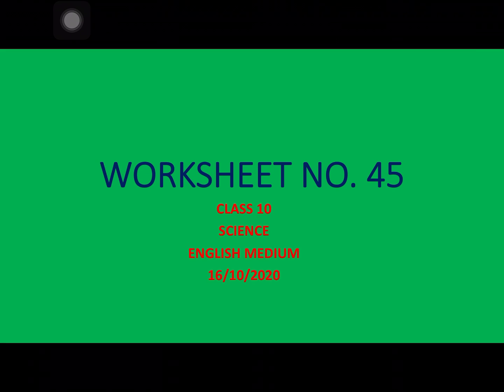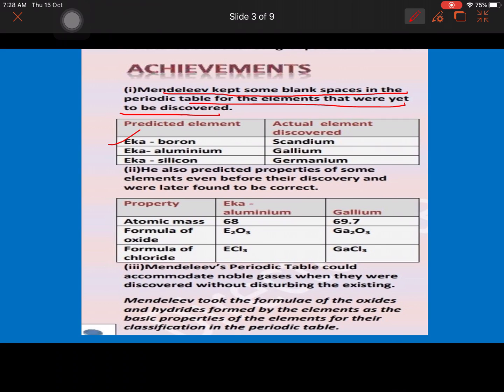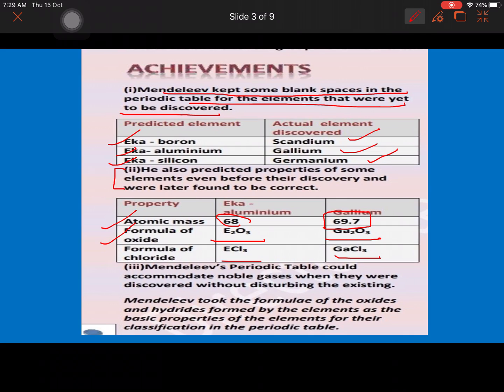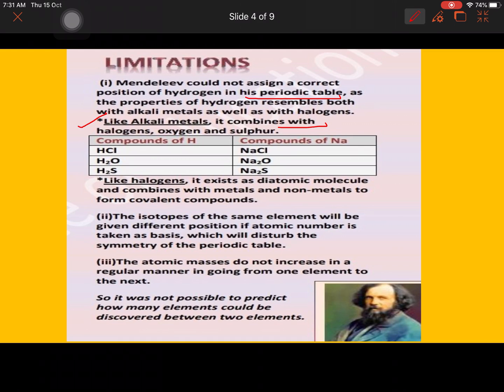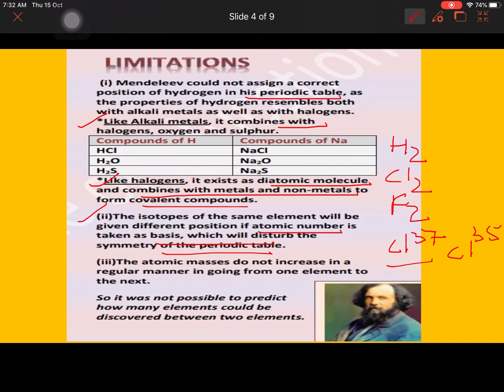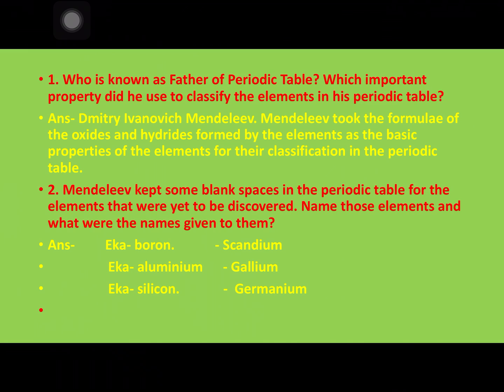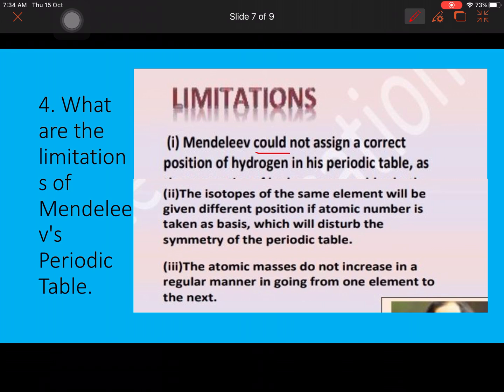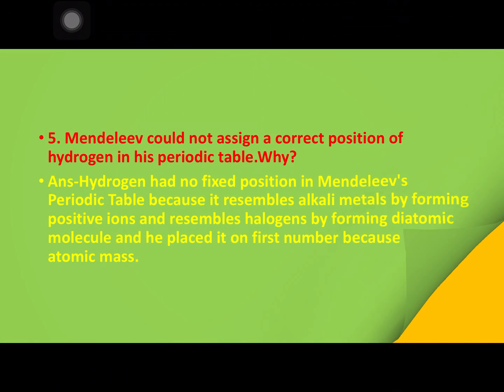Worksheet no 46 class 10 science English medium 15/12/2021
achievements and limitations of Mendeleev